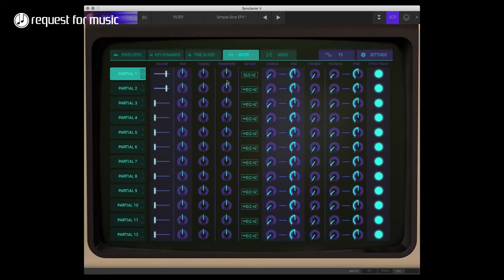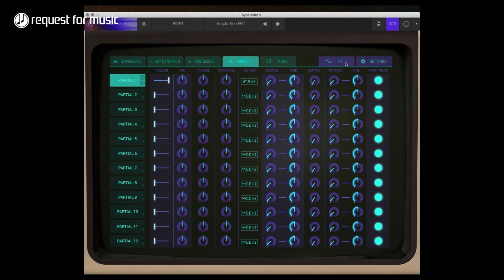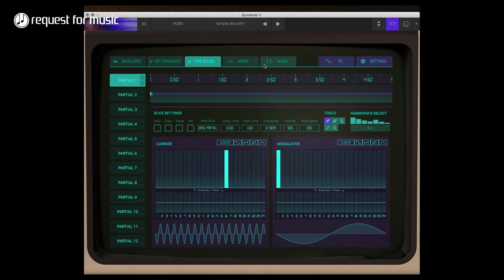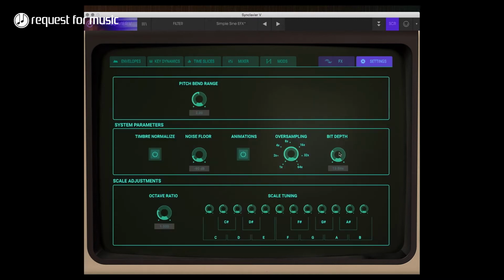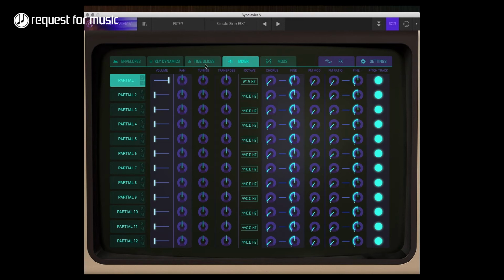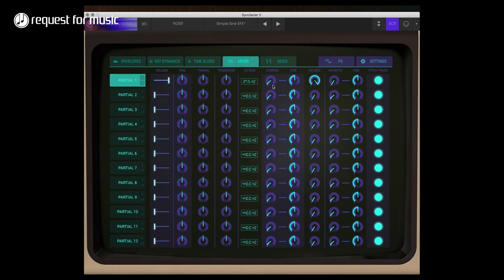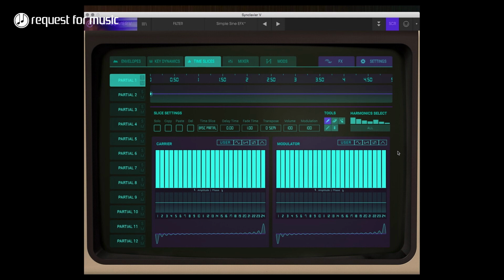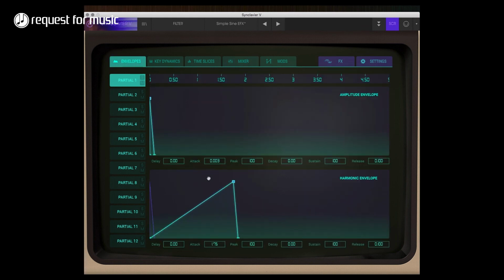SYNC015 LFmod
Arturia Synclavier tutorial on using low frequency carrier modulation for effects